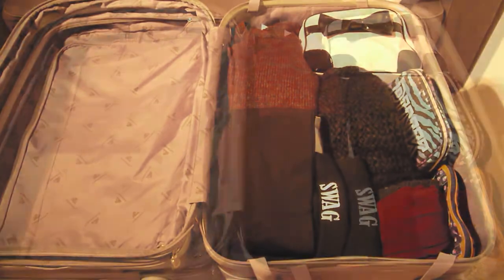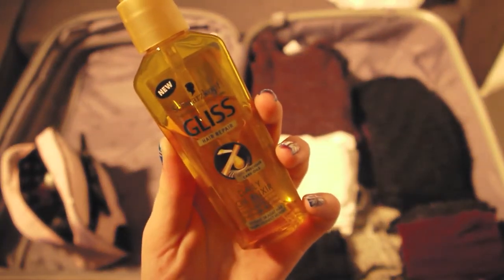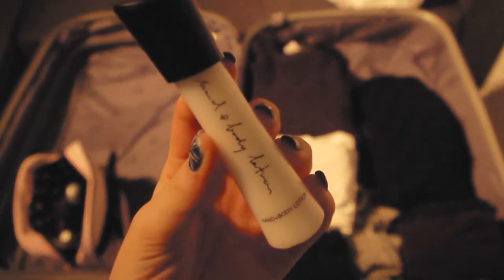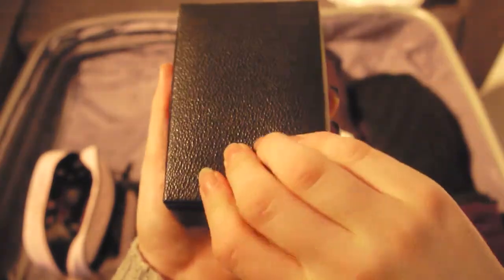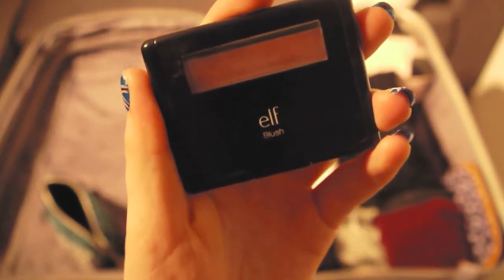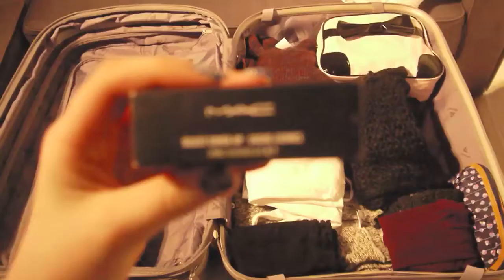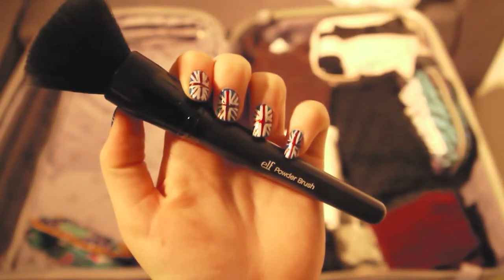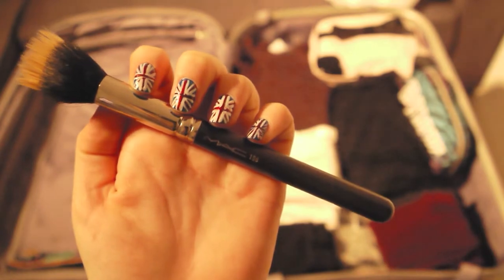Pack with me to London + What I have packed